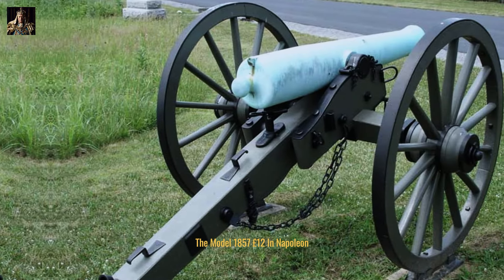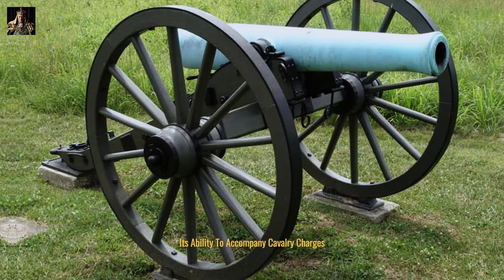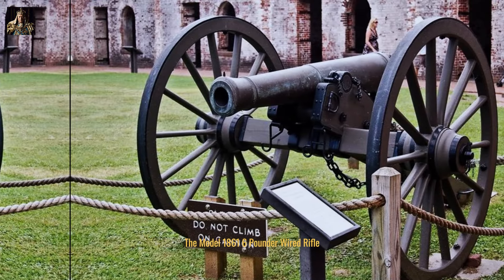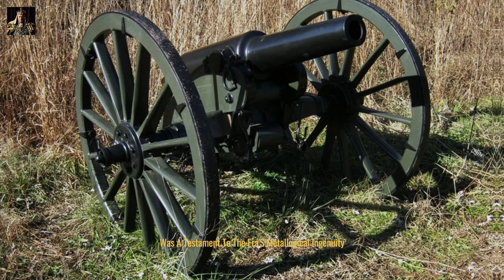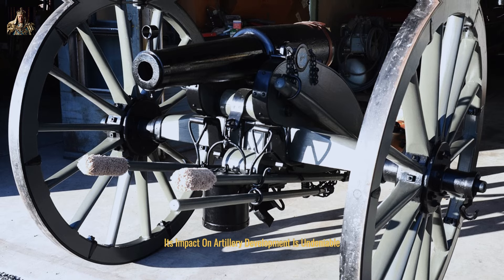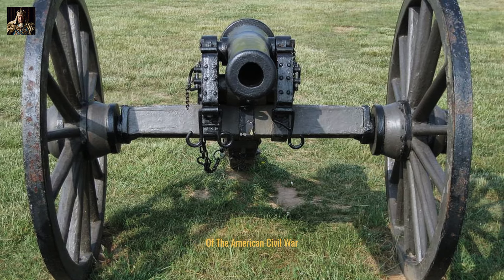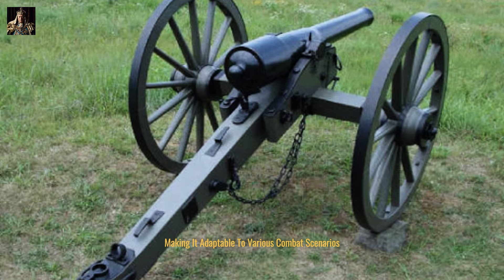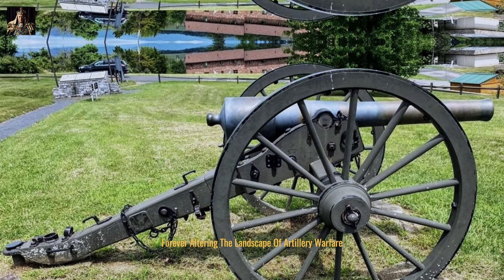Top 3 Best Old Cannon In The United Stated